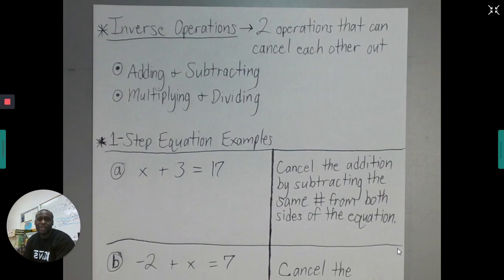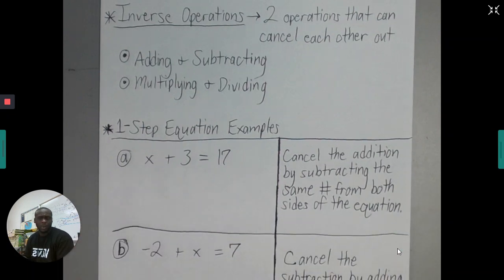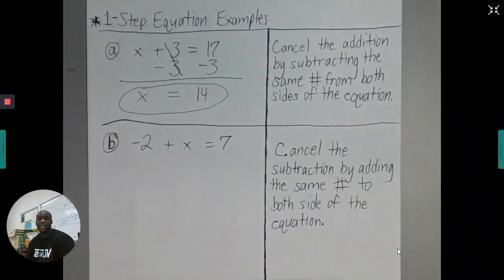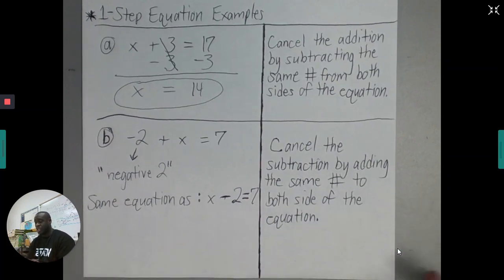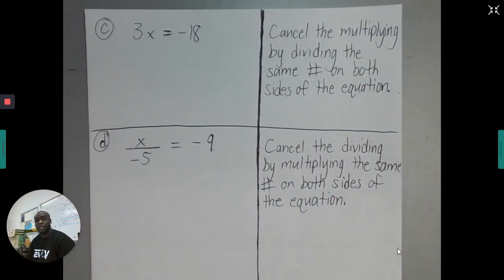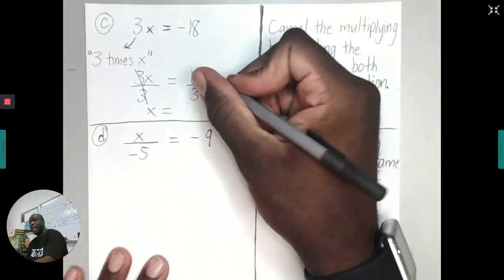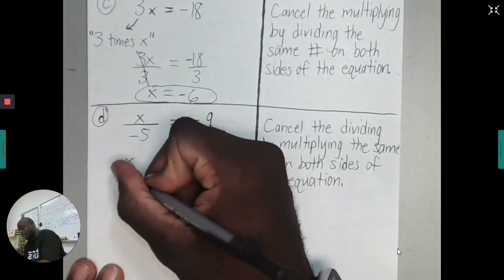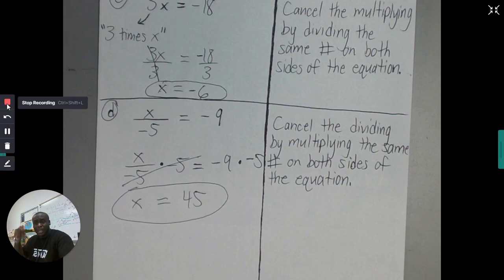Solving 1 Step Equations Tutorial Video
This video gives a simple but thorough explanation of solving 1 step equations.